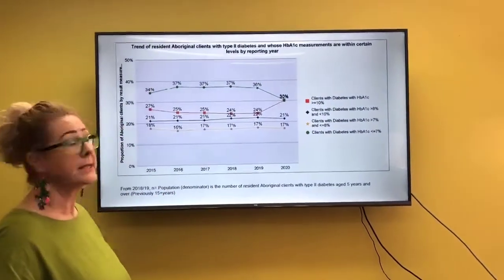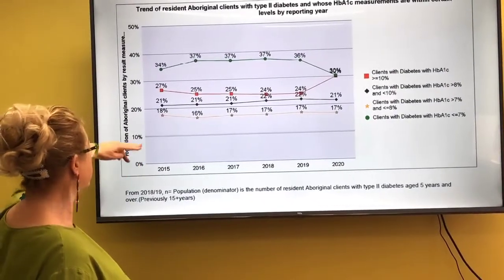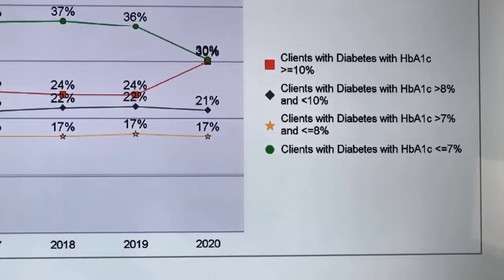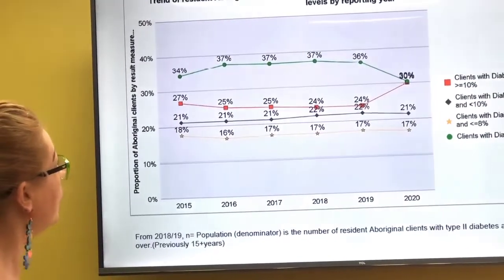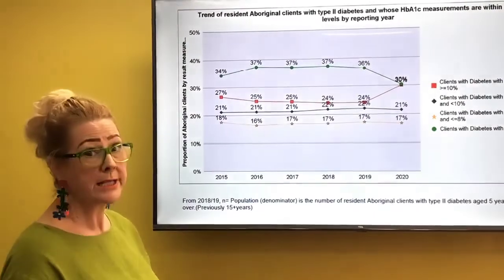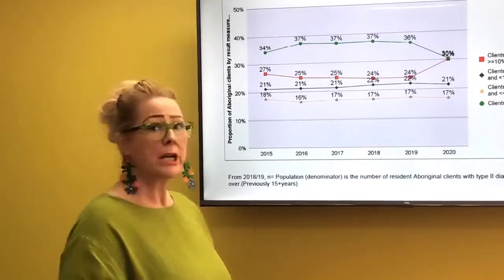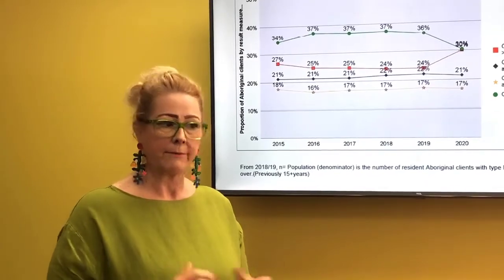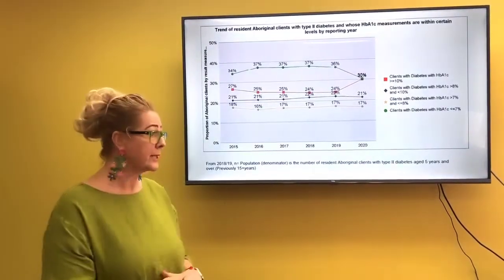Louise Patel Data